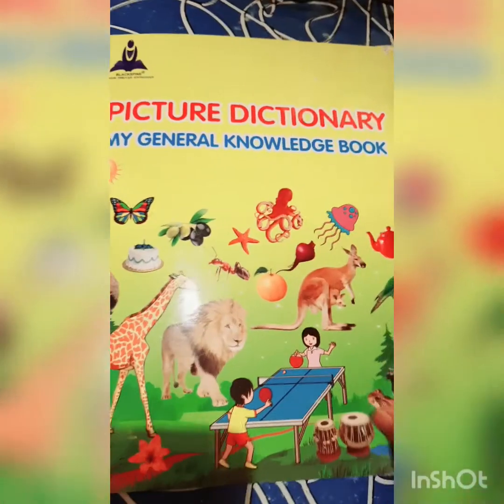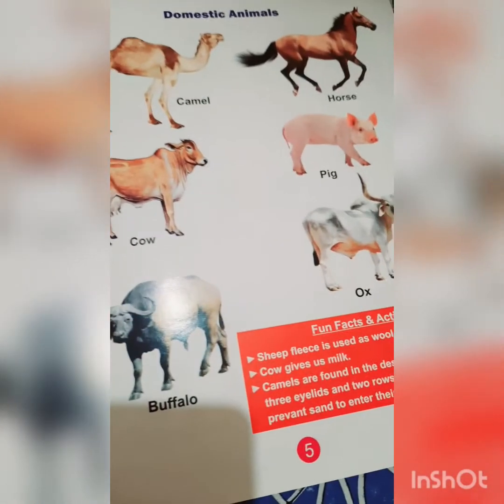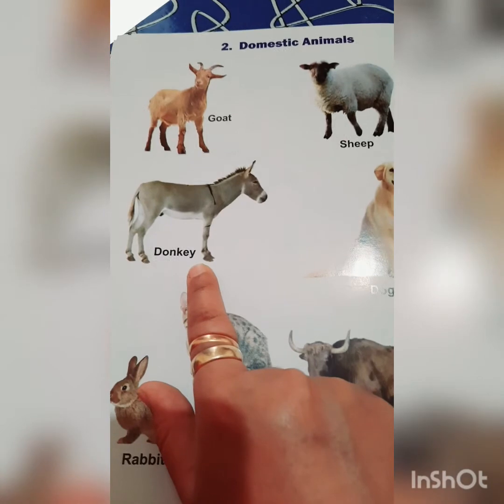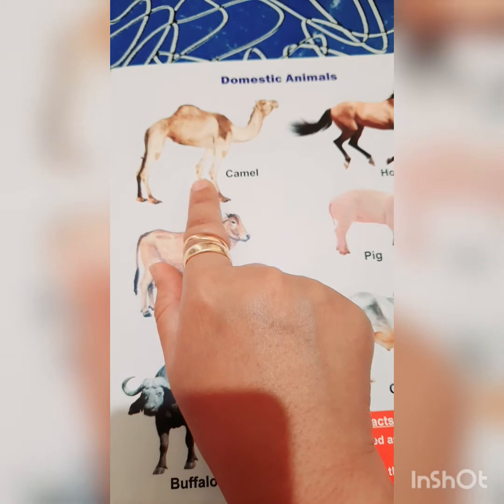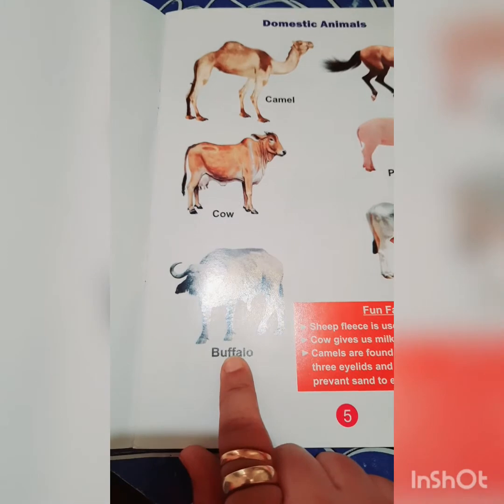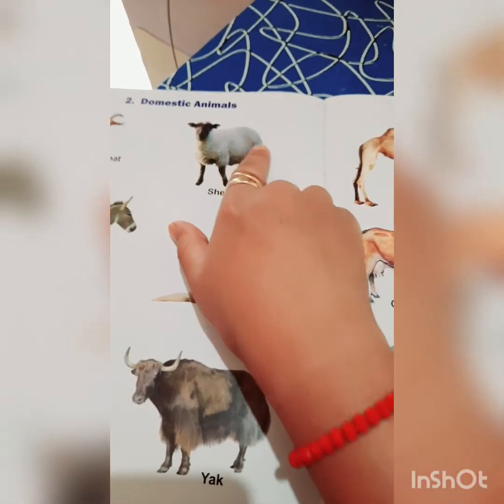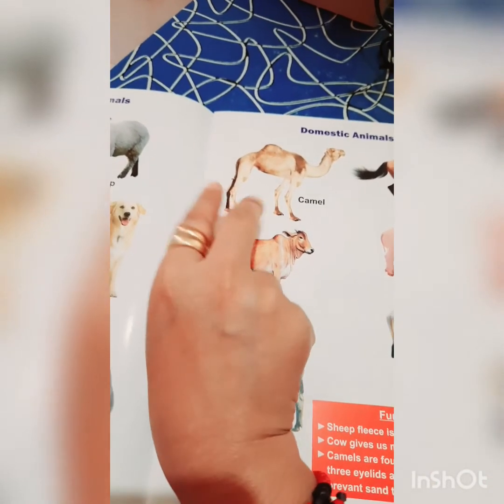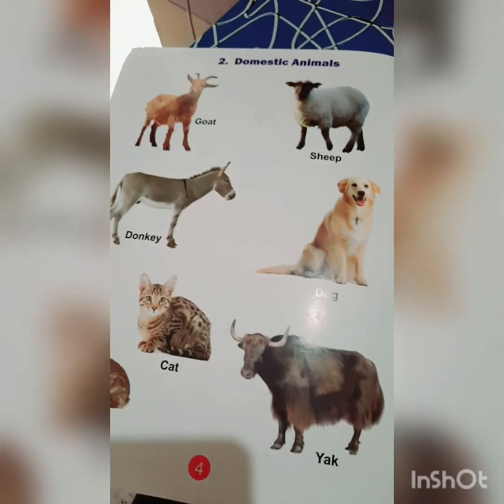Online Teaching and Learning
Domestic animals.